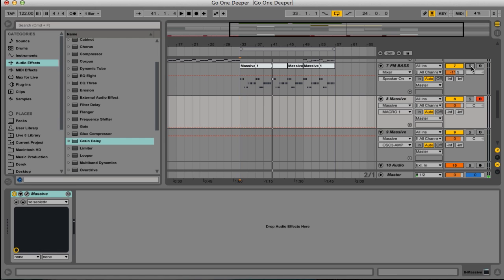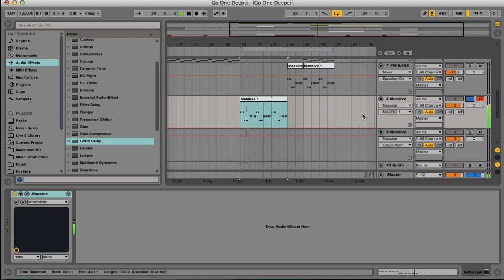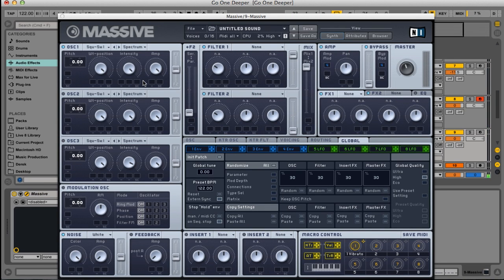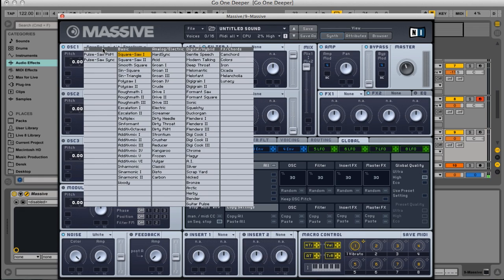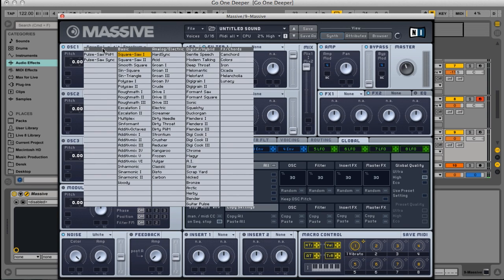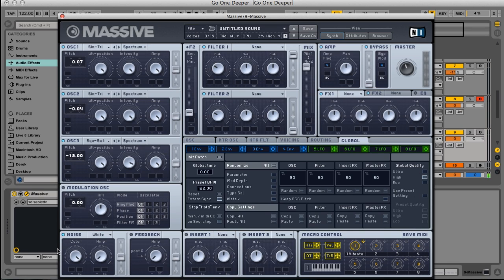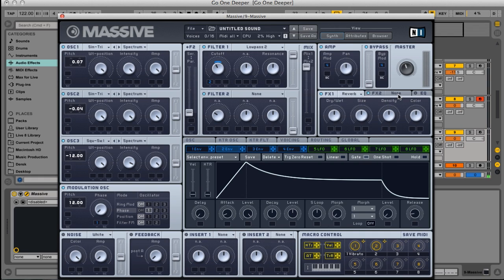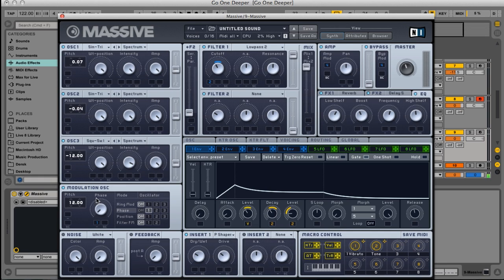Deep House FM Bass Massive Tutorial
Download this sound included in High On Deep -  my essential preset pack for Deep House:

How to synthesize the popular tropical house pluck in Massive.
I hope you enjoyed watched my videos and learning a little more about synthesis.